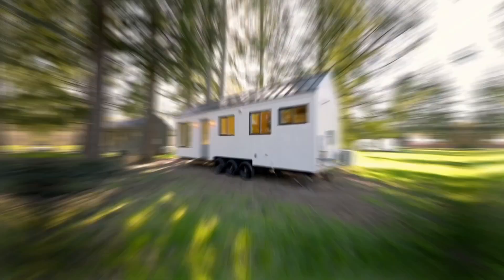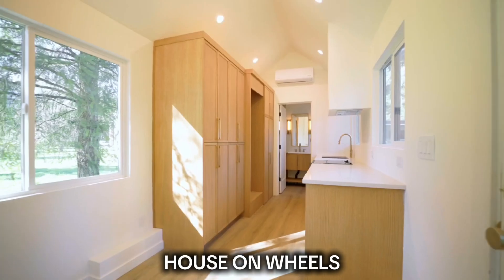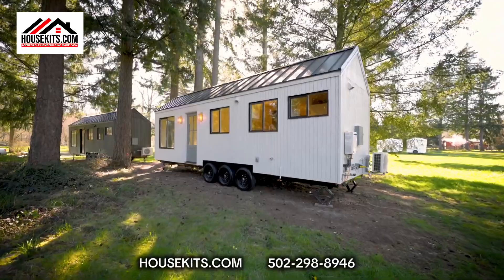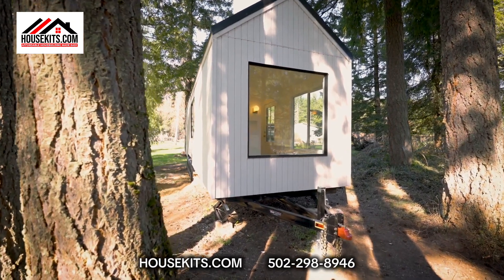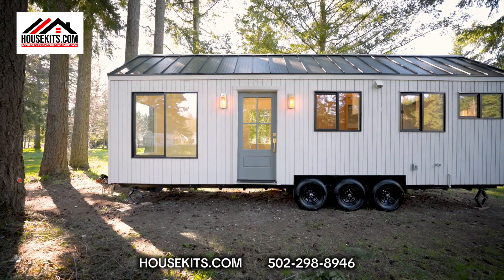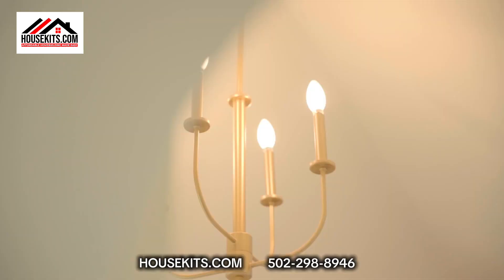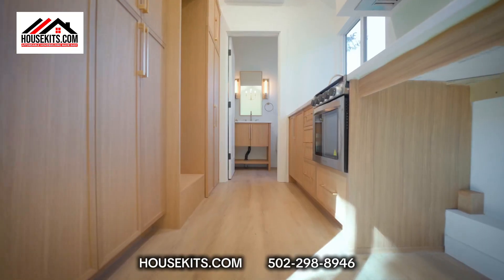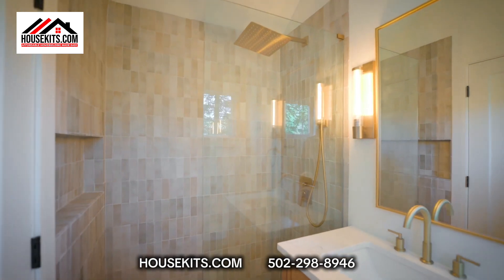House Kits, Tiny Houses, Affordable Housing, Modular Homes, Prefab Homes, Amish Made, Amish Built